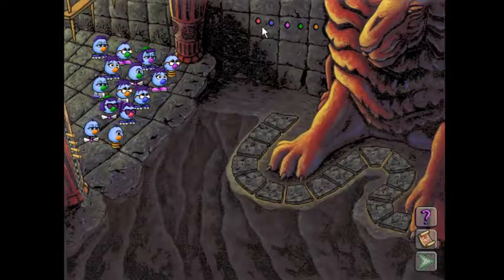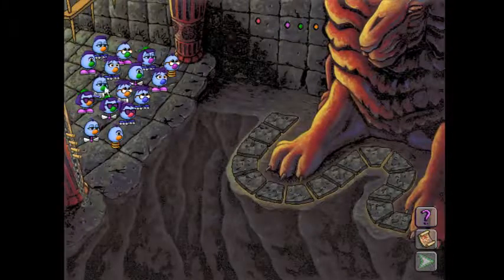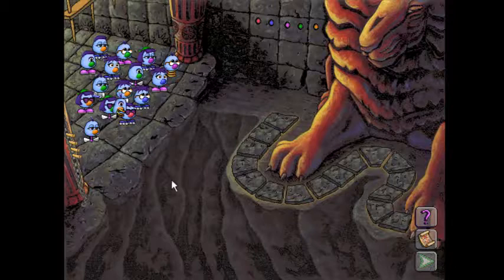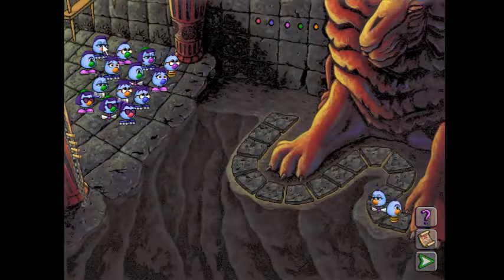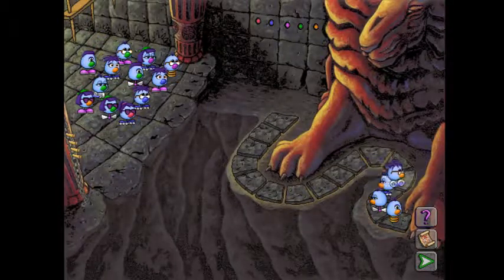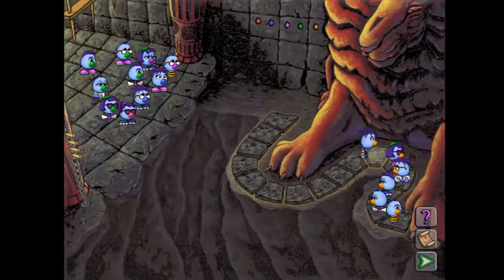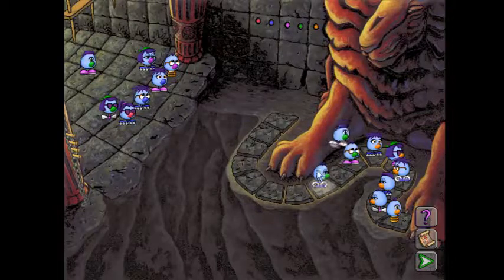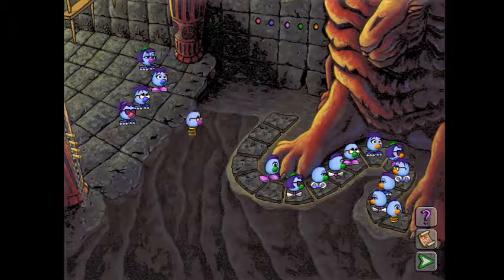Zoombinis - Lion's Lair (Not so Easy) Algorithmic solution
The easiest puzzle by far.